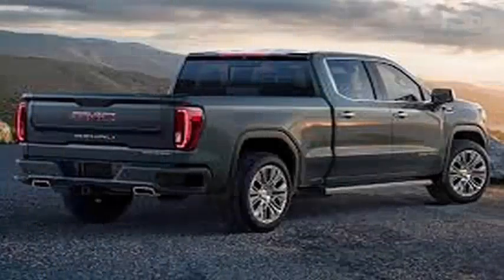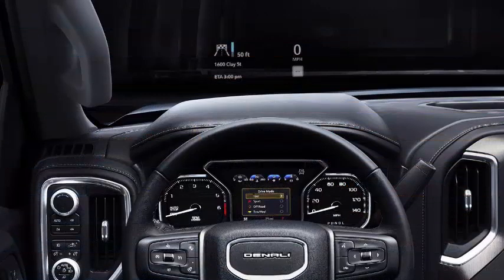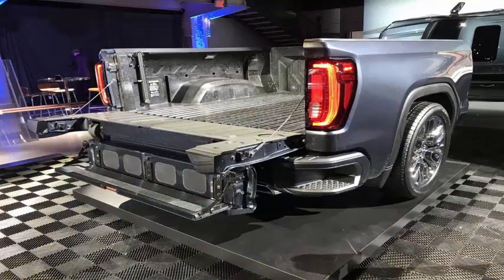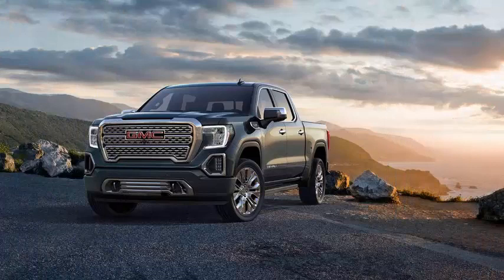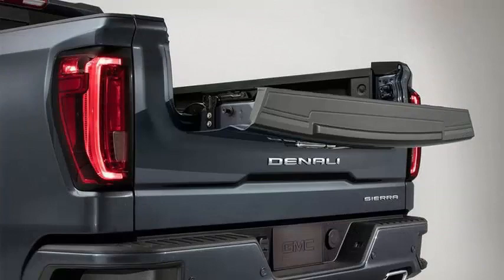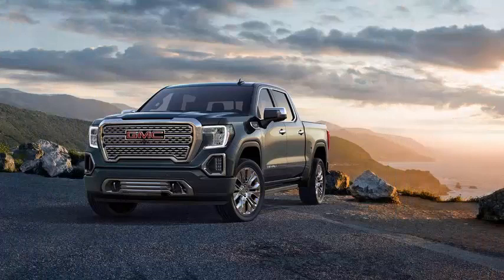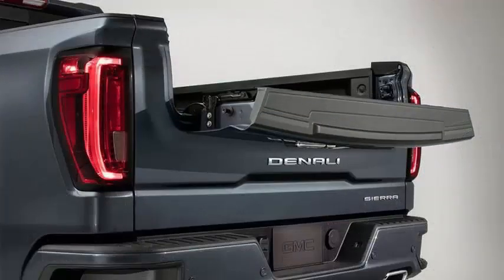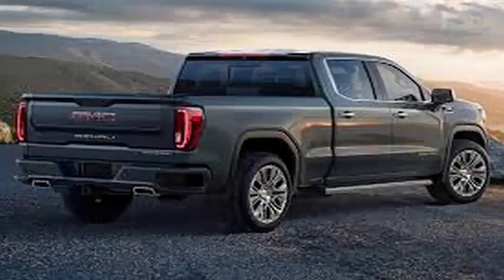GMC today announced the new Sierra 1500 Denali 2019 pickup truck puts a tailgate on its tailgate.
GMC today unveiled the new Sierra 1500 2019 truck. The Sierra is analogous to the Chevrolet Silverado, which entered a new generation earlier this year in Detroit, so it was only logical to think that remaking the Sierra was not left behind. Like his brother, the Sierra includes some unique improvements you will not find in any other truck, and best of all, several of these new features are standard in both settings.

The exterior is a little more robust than before. The headlights look similar to the new GMC Terrain SUV, and the grille is slowly growing to consume all the rest of the front. It is larger in almost every way, from the length to the height of the hood. The LEDs are everywhere on the top of the Denali lining, whether they are headlights, taillights, fog lights or anything else that produces light. It also has larger wheels: 22 inches are available for Denali and SLT settings. Inside, the crew cabin adds almost 3 inches of rear legroom, and second-row backrests conceal adequate storage spaces for laptops, umbrellas and other things you might need hanging. As for the design, its appearance is almost the same as that of his brother Silverado. The Denali finish enhances the fantasy with lots of leather, open pore wood and real aluminum trim.